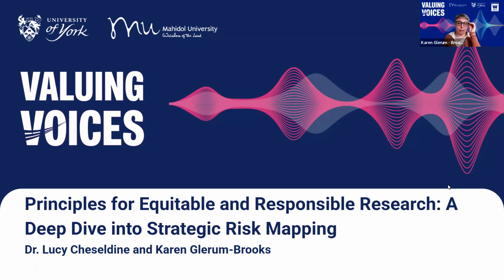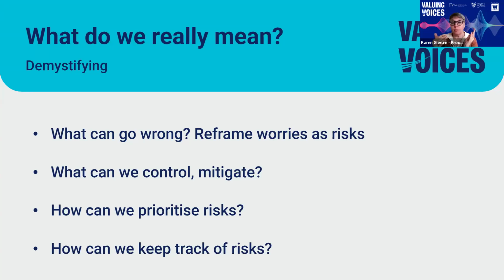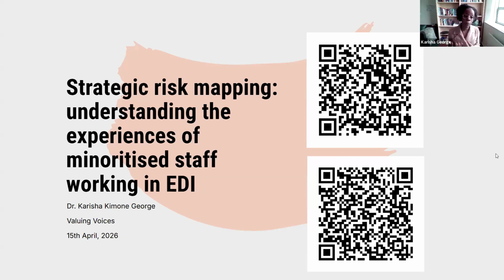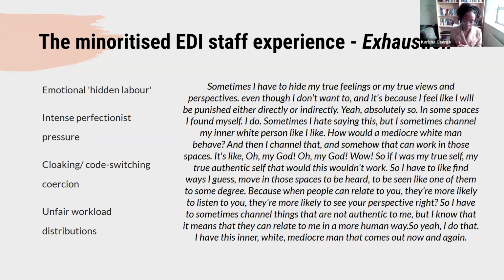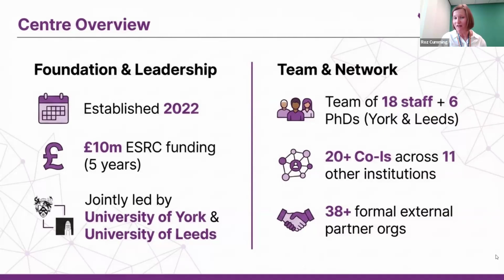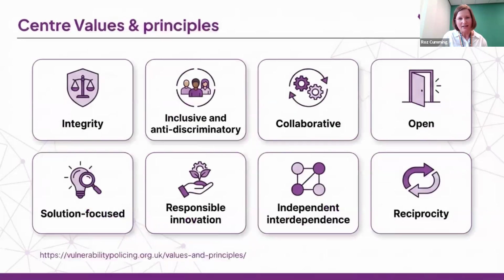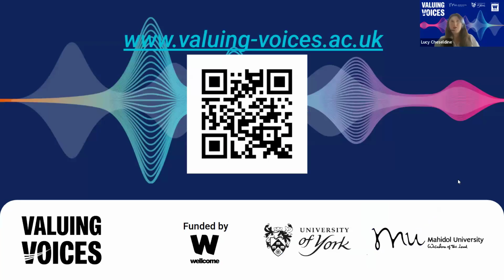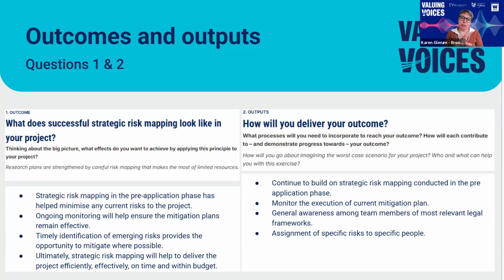A Deep Dive into Strategic Risk Mapping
During this session we define key aspects of equitable and responsible strategic risk mapping, discuss a best practice example of strategic risk mapping in a case study from York, and explore how our online tool can support you with practical strategies for identifying, prioritising, and monitoring risks.